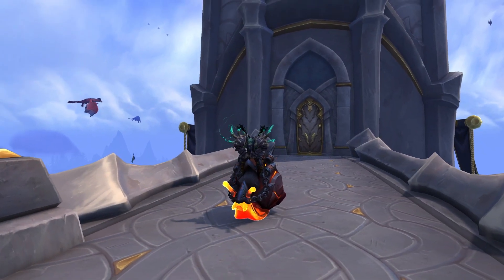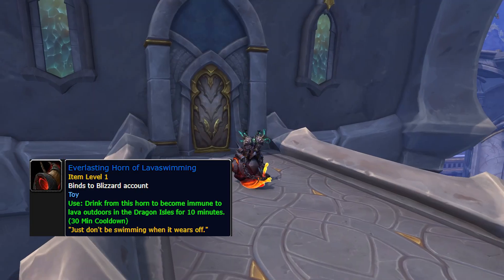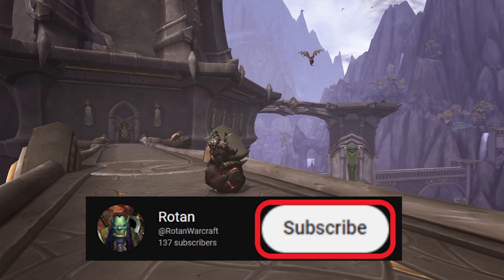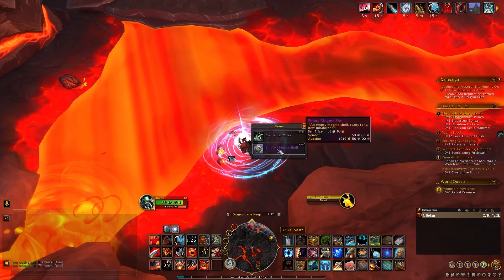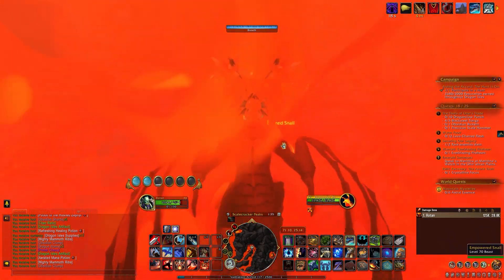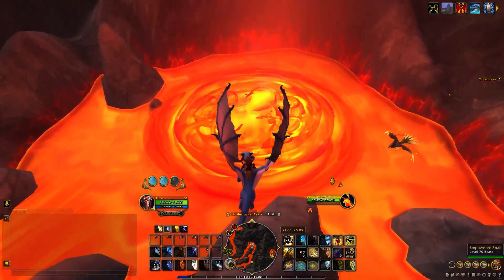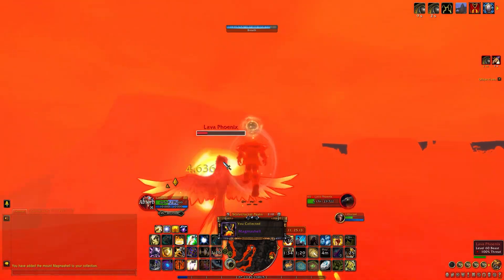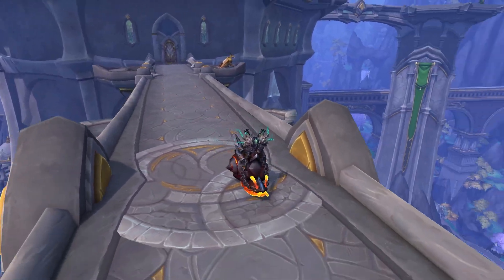WoW Dragonflight - A NEW Snail Mount Hidden UNDER LAVA?! How to Obtain Magmashell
A quick 2 minute video going over how to obtain this somewhat hidden lava snail mount, Magmashell. While the model and textures are new, the animations and skeleton are not, and belong to the helicids from Shadowlands.

Also, check out this new playlist of my mount guides: